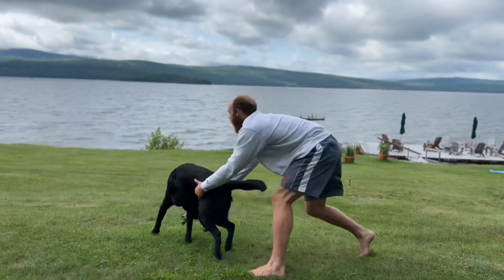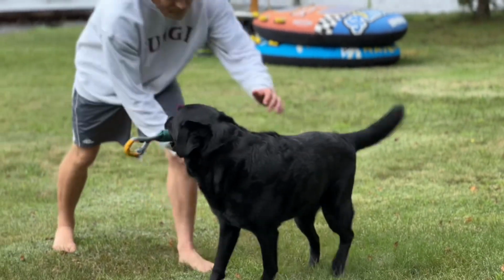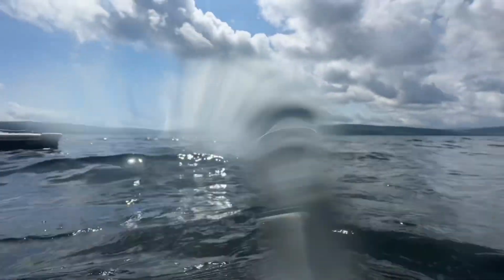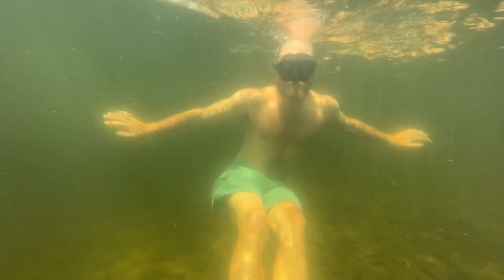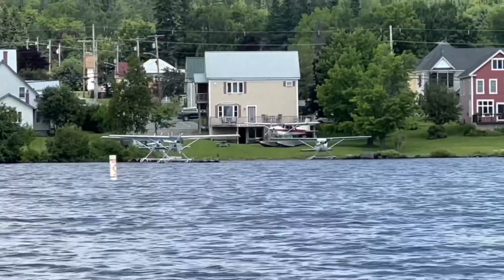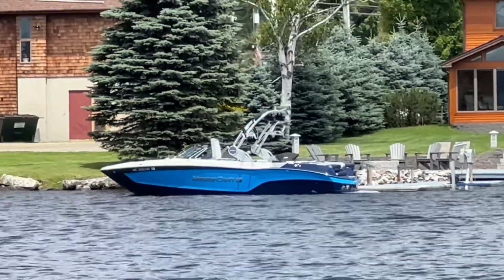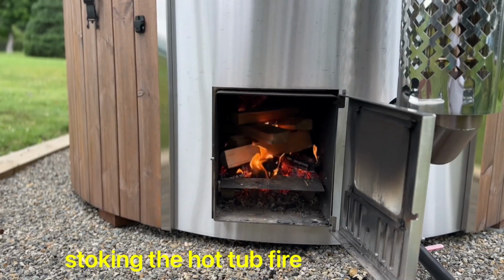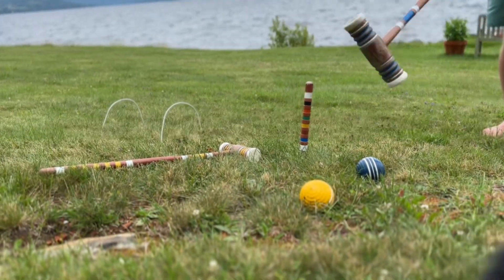Simple summer weekend enjoying Rangeley Maine, swimming underwater & a boat ride around the lake!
We love being able to come here and enjoy the weekend! We had fun diving underwater and taking the boat out 🥰

Chapters:
0:00 intro
0:36 breakfast
2:15 underwater dive 🏊‍♀️
4:55 boat ride around
7:26 game playing & lunch
9:10 crochet
10:15 gardening time
11:45 solo crochet

Aquatech IPhone housing
Googles and snorkel